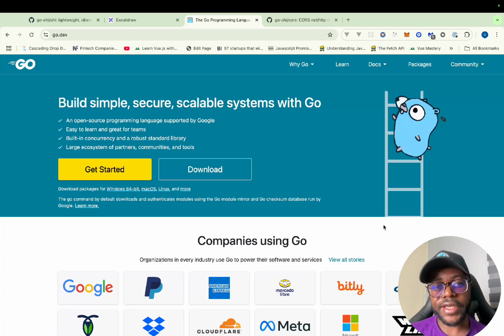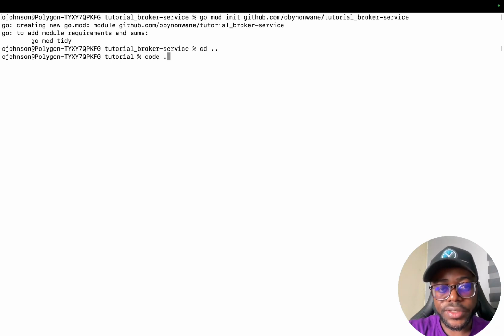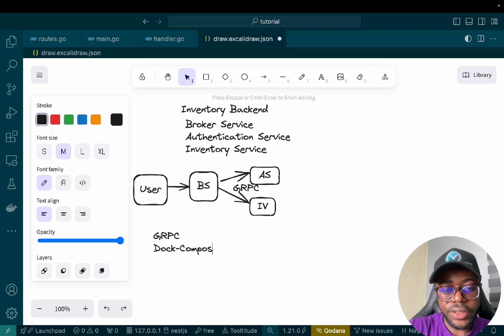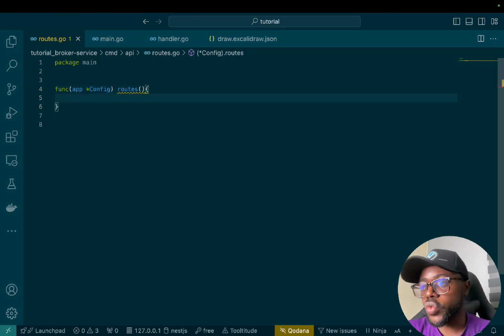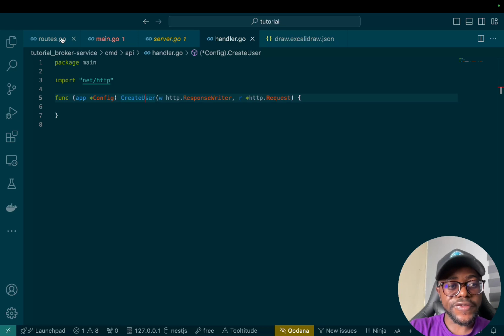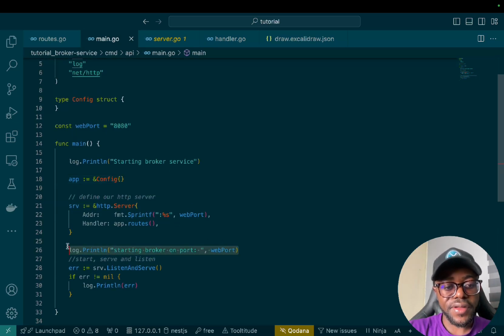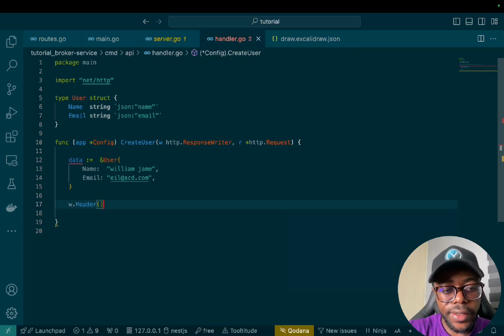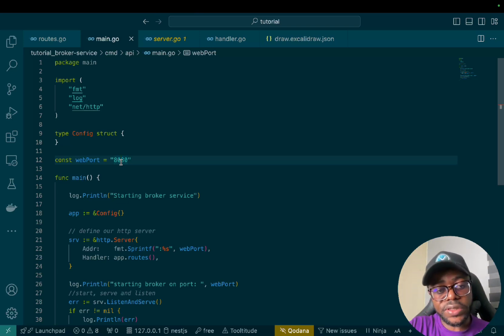Build Golang Microservices Using gRPC, Docker & Postgres: One(1)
In this video I started a series using golang to build microservices using, grpc, docker and postgress